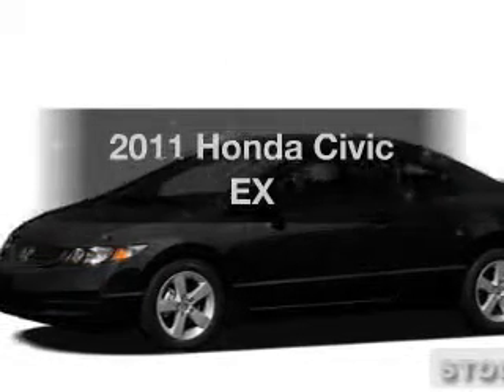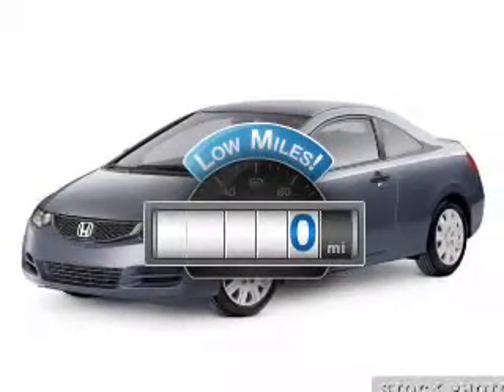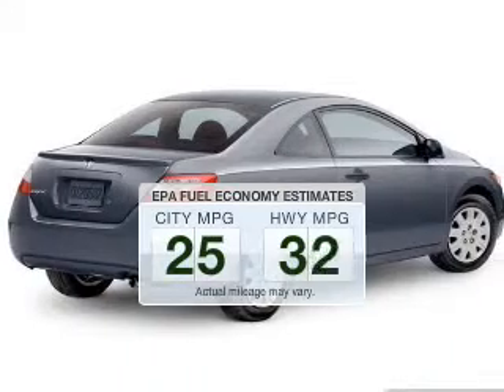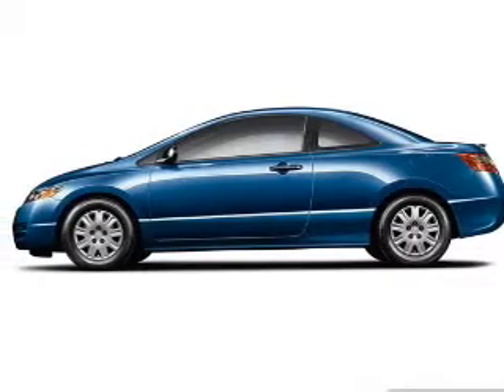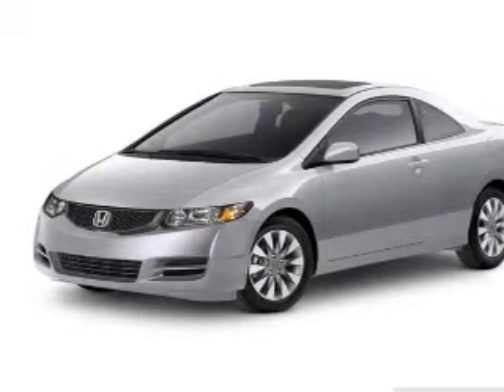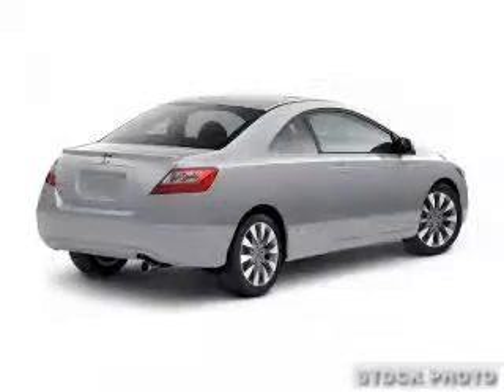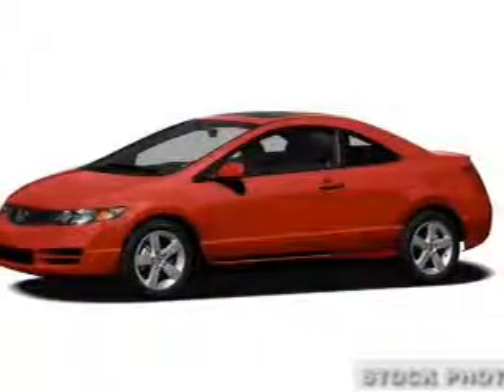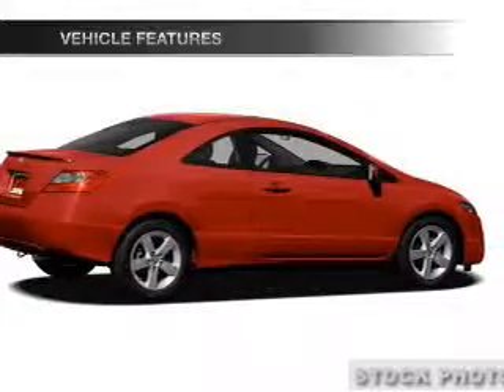2011 Honda Civic - Miami FL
Year: 2011
Make: Honda
Model: Civic
Trim: EX
Engine: 1.8 liter inline 4 cylinder 16 valve MPFI SOHC
Transmission: 5-Speed Automatic
Color: Crystal Black Pearl
Mileage: 0
Address:
701 SW 8th Street